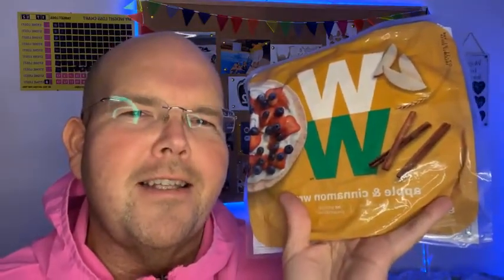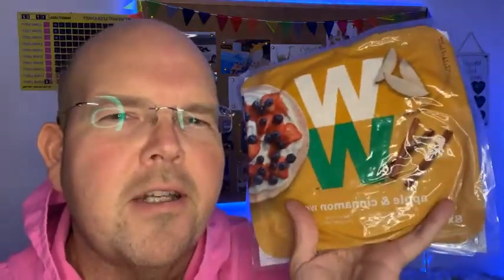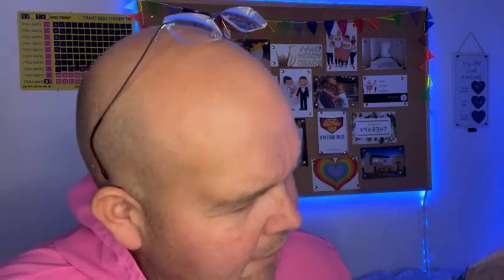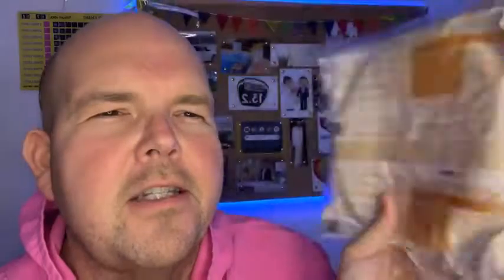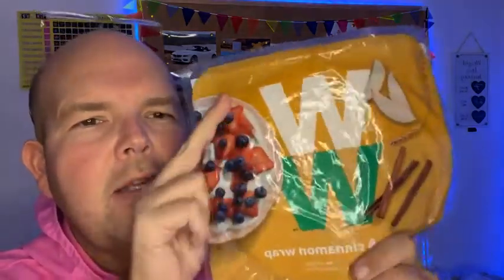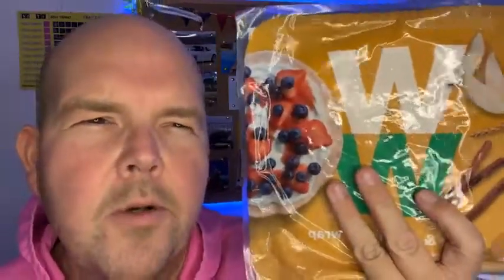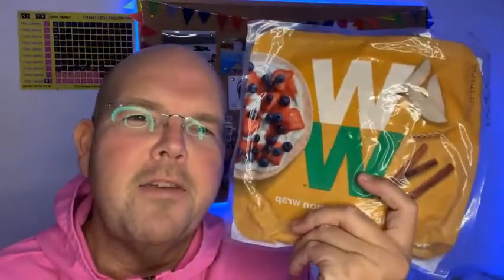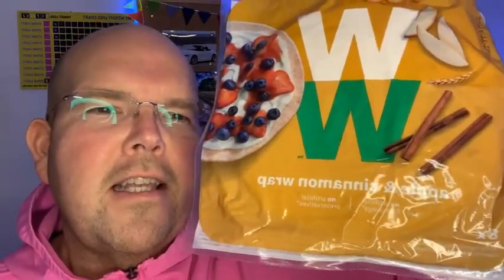💭 WW UK Apple and Cinnamon Wraps